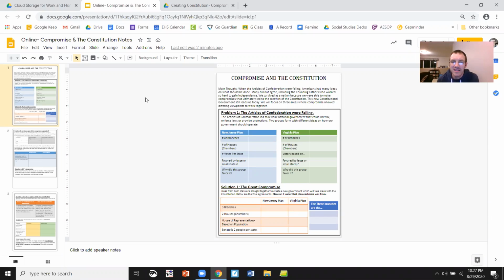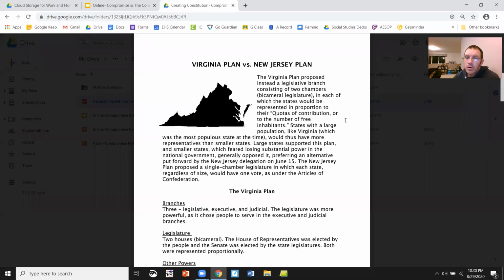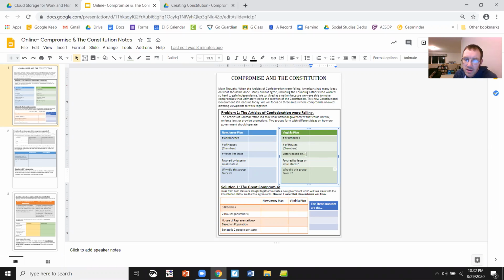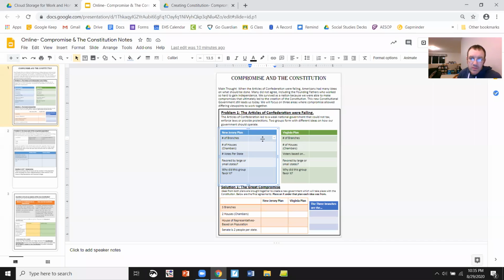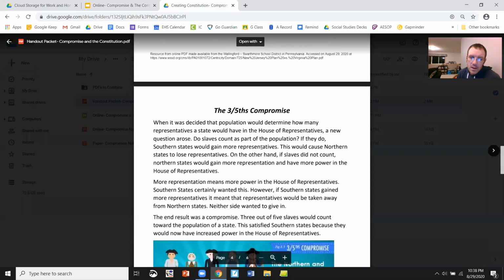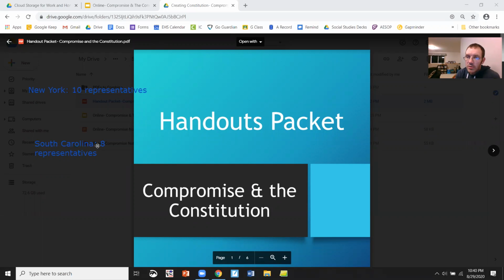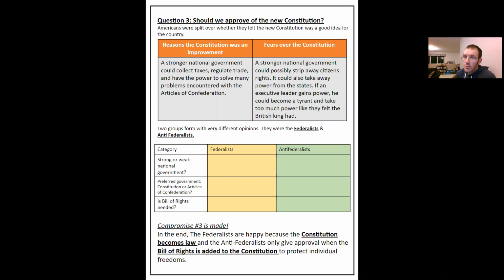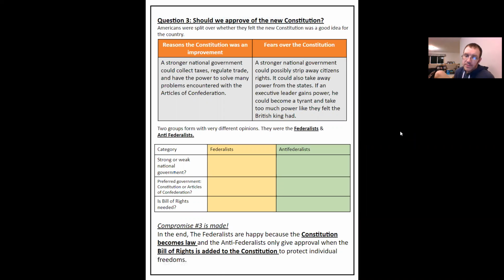Video Overview: Compromise and the Constitution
This video will help you with the Online Notes for Compromise and the Constitution. I will run through the notes and the documents with you.